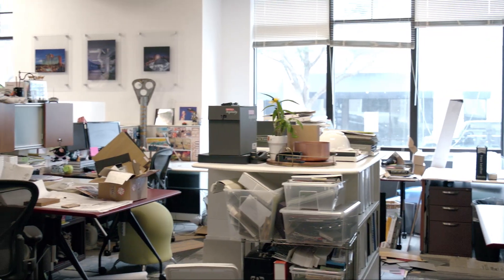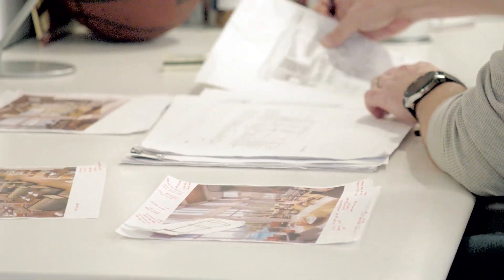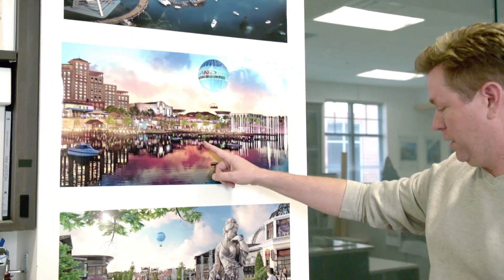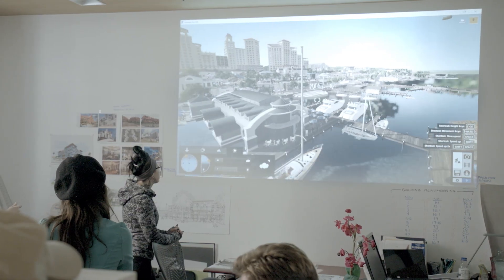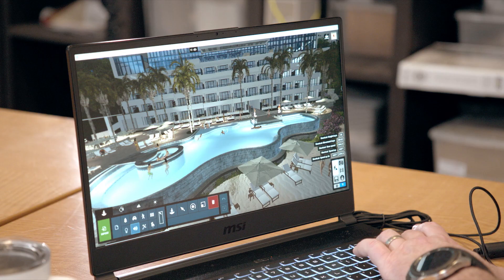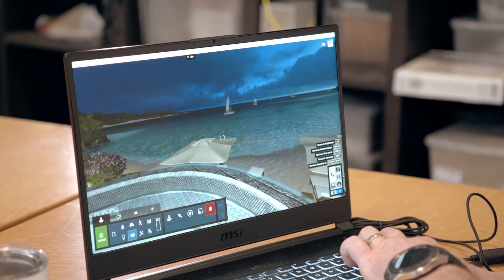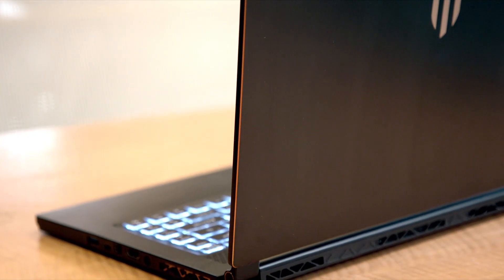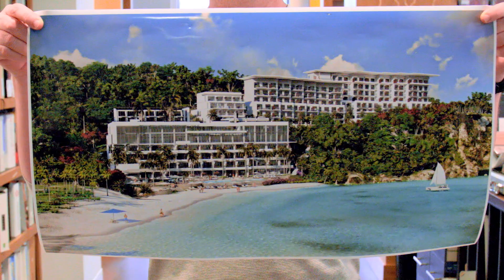WS65 | Workstation – Visualize Your Design with Rob Terry | MSI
Rob Terry is a design visualization specialist and senior designer at Stantec Inc. With the high performance and speed of the MSI WS65 mobile workstation, Rob is able to accelerate his design flow and provide high quality renderings, animations and interactive previsualization in real-time.